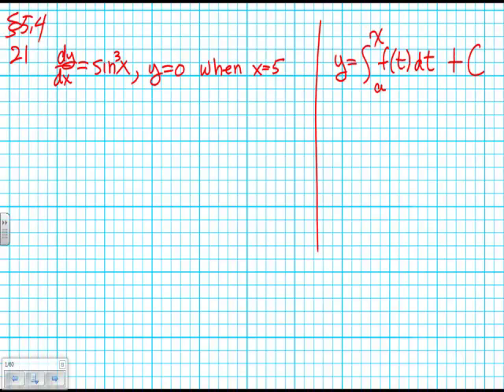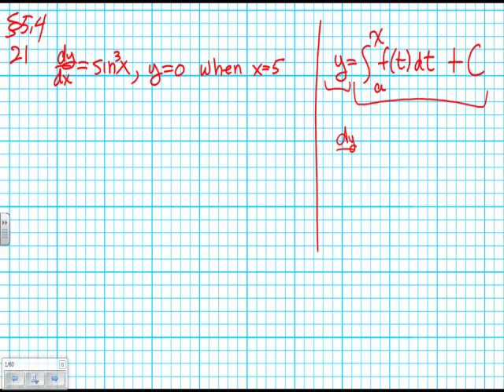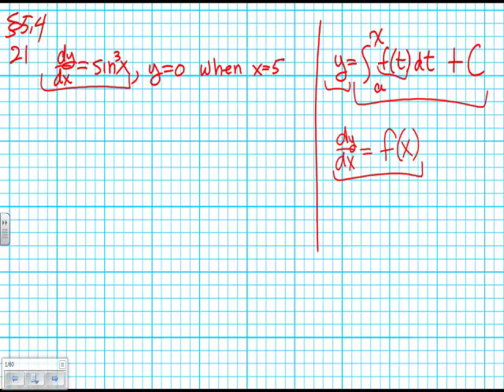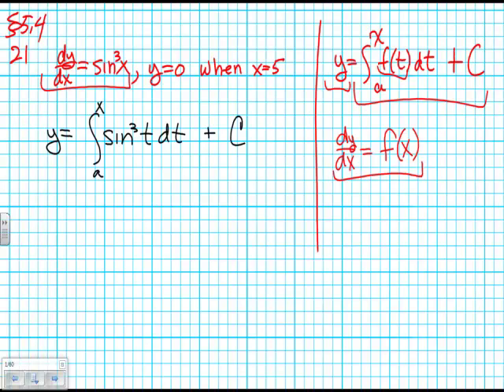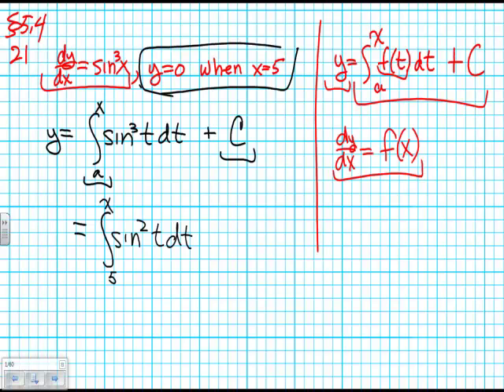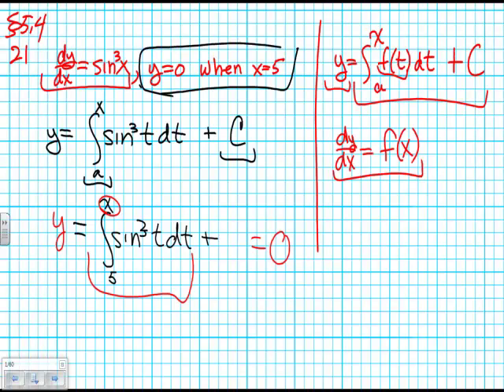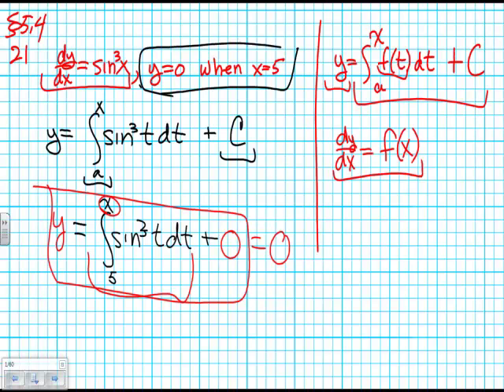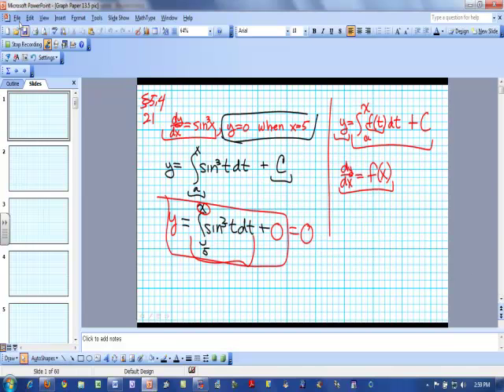fdwk3e fadoir 05 04 hw 21